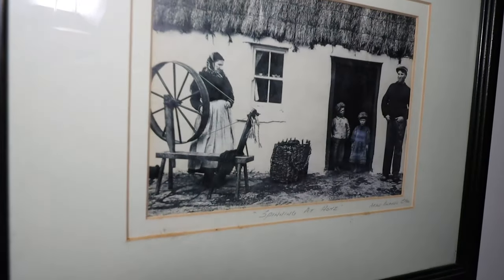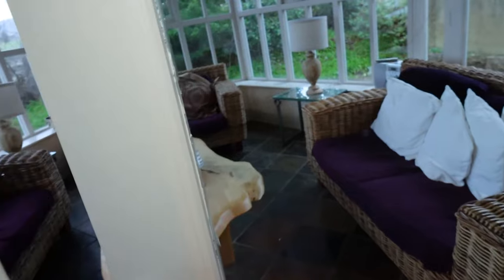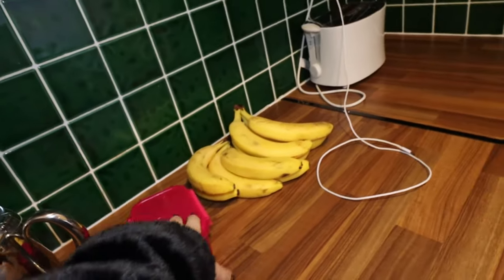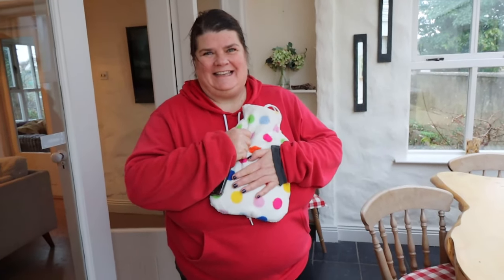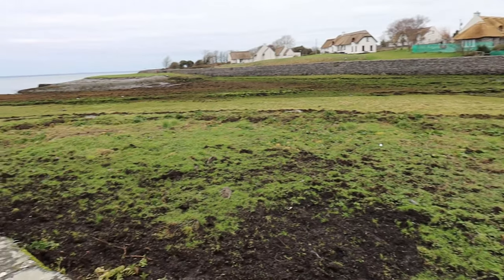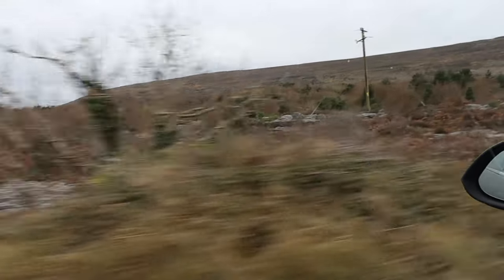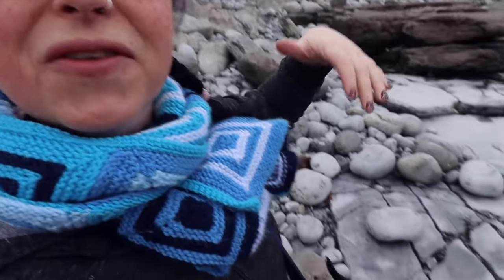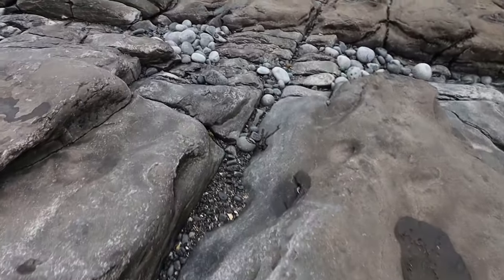1st MORNING in BALLYVAUGHAN, IRELAND. THATCHED COTTAGE TOUR: SPIT WALK: DAILY VLOGS UK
I wake up and find I'm the only one up in the cottage - or so I thought! I take the opportunity to do a bit of a tour of the thatched cottage. We can't wait to get out on foot, exploring a bit of Ballyvaughan, so after breakfast, we drive a short distance to a sort of spit and take a walk along it. We get back in time for a delicious lunch of eggy bread made for us by our friend Natalie. :) The rest of today will be in the next daily vlog. Imo x

Here are some things I bought for my travels this year:

Packing cubes (I already LOVE THEM)
A toiletry bag with lots of sections
A head wrap towel to keep my hair dye off the hotel/BnB towels!

My Cameras:
- my main vlogging camera (the one I got most recently)
- one that works well in low light and stillish shots
- the one for walking shots
- the one for the zoomy shots

Edited on - 2020 Apple MacBook Air Laptop: Apple M1 Chip, 13” Retina Display, 8GB RAM, 512GB SSD Storage, Backlit Keyboard, FaceTime HD Camera, Touch ID; Silver

Using Premiere Pro editing software

I use TubeBuddy to help with my Search Engine Optimisation.

Follow this channel for daily-life vlogs (6 days a week, usually), content relating to the flute, travel (particularly to Lisbon, Portugal), folk musician lifestyle, and to see what life is like for this little family in our corner of South Wales in the UK.